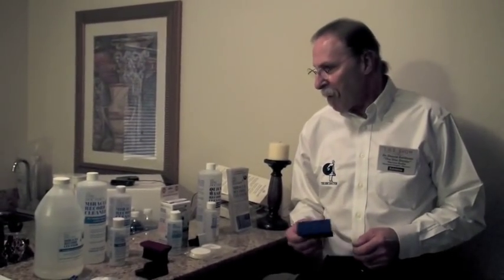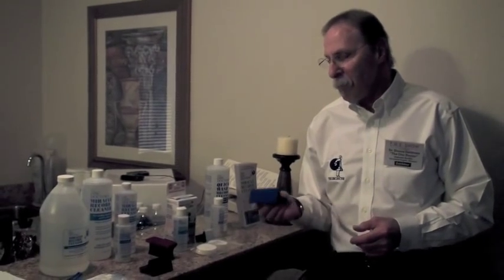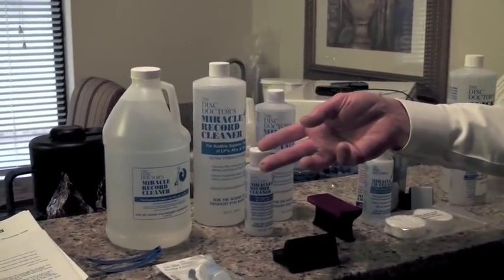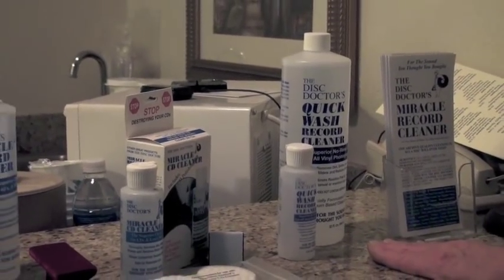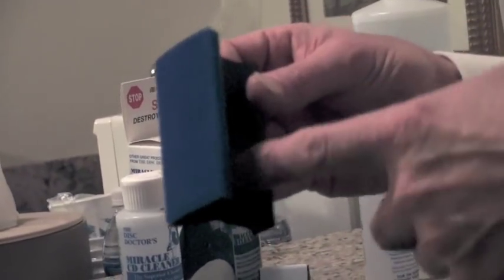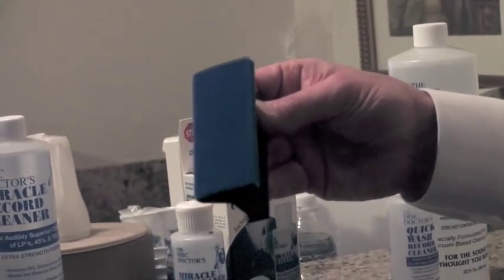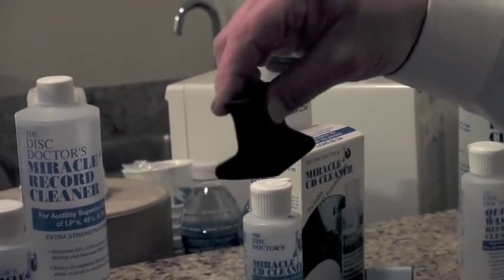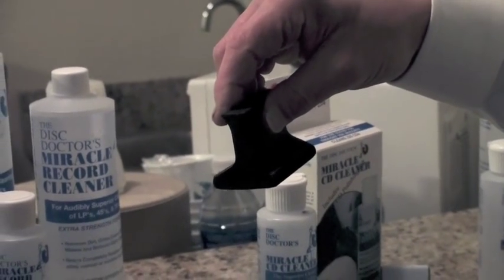AudiogoN @ CES 2009: The Disc Doctor record cleaning products and vinyl protection systems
The Disc Doctor offers scientifically researched and easy to use record cleaning solutions that will make your vinyl sing.